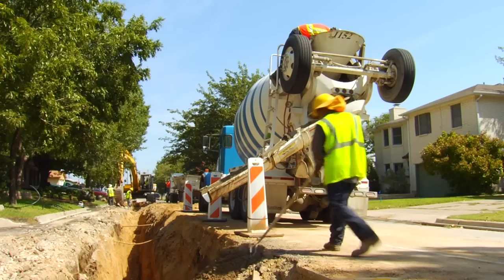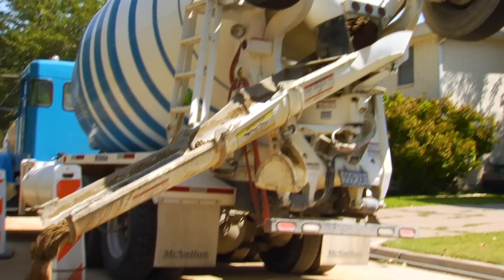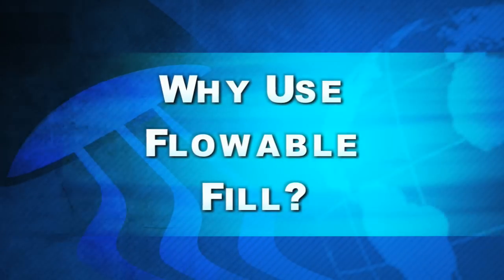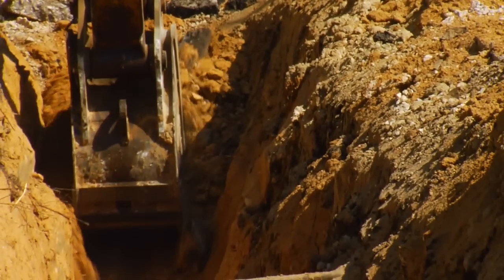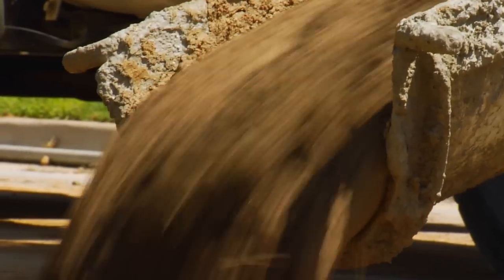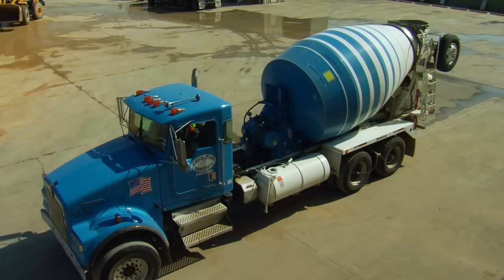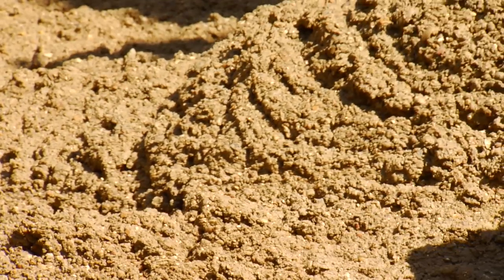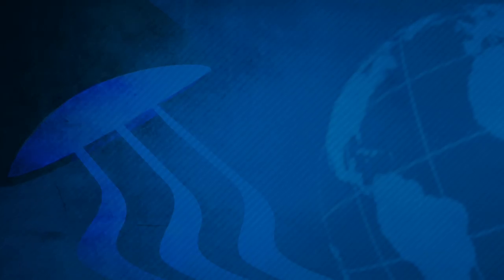Fill Flow - Flowable Fill Admixture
Fritz-Pak Fill Flow, our admixture for producing flowable fill, dramatically increases air content and flowability. It has grown tremendously in popularity, even during the recession. The reason for this is two-fold: the use of flowable fill is increasing in the industry, and Fill flow has technical advantages over competing products. Fill Flow entrains more air, is more predictable, and is easier to use than other admixtures.

Flowable fill, a mixture of sand, cement, water and admixtures, has been in use for many years in the concrete construction industry. It is also known as Controlled Low Strength Material (CLSM) and Excavatable Backfill. The NRMCA has long promoted it because it provides the Ready Mix Producer with an alternate use of their equipment, and flowable fill is a much better product than compacted fill (dirt).

Using flowable fill eliminates the need for compaction. Other materials require compacting the soil in layers, which must be done at a certain moisture content. Dirt cannot be compacted when its too dry or too wet. However, flowable fill, can be placed in any weather, even when its raining. It does not compact further after placement, so repaving of street cuts can be done quickly. The paving will not subside over time. Even properly compacted soil will usually continue to compact further over time, leading to unnecessary and expensive street repairs later.

Using flowable fill is a safer construction practice. When you excavate, and need to have workers going into trenches to compact the soil, some OSHA regulations regarding working in confined spaces become applicable. It is much easier to fill trenches with flowable fill, without the need for compaction or putting workers in dangerous situations.